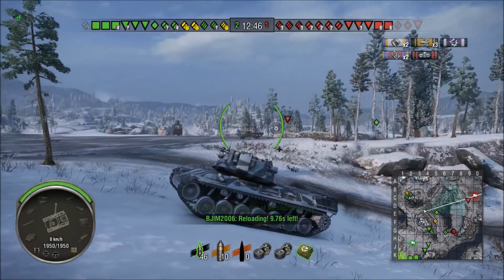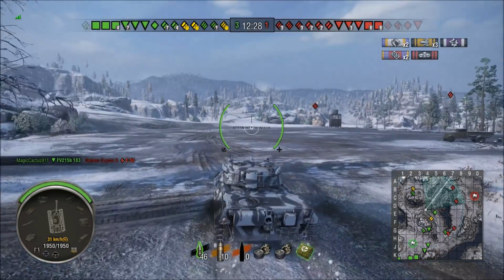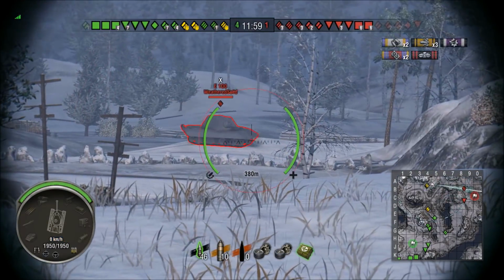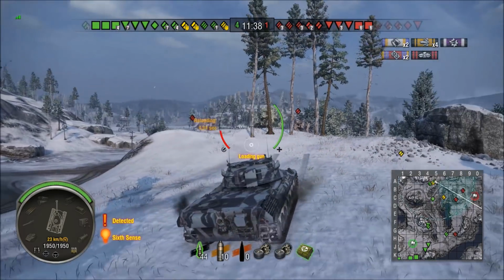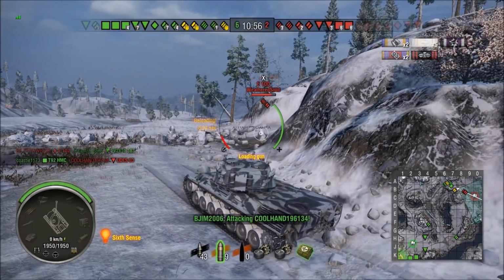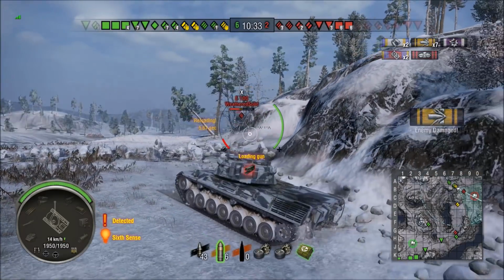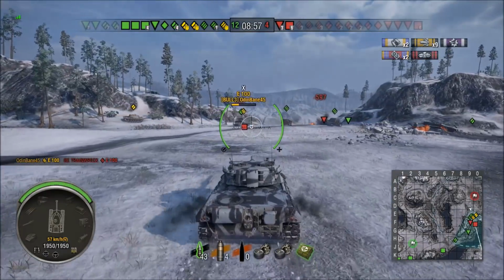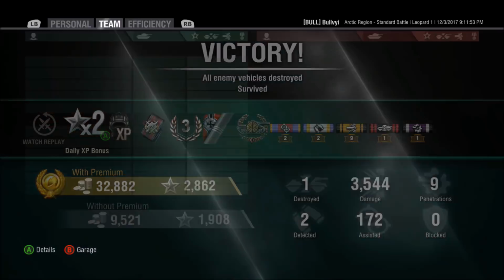Snow Leopard (World of Tanks Console)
Comment your gamertag and by Feb 1, 2018 YOU could be picked for an interview by yours truely.

World Of Tanks Console Twitter (Check for my videos!)

You Tube